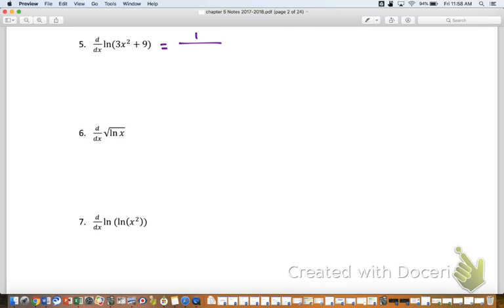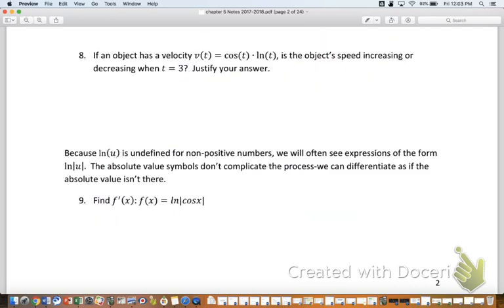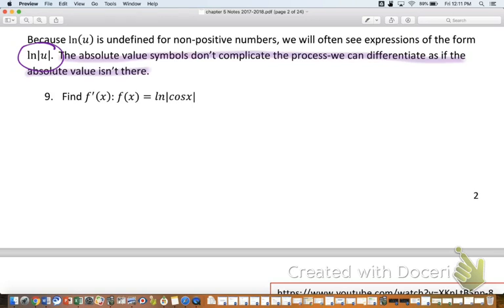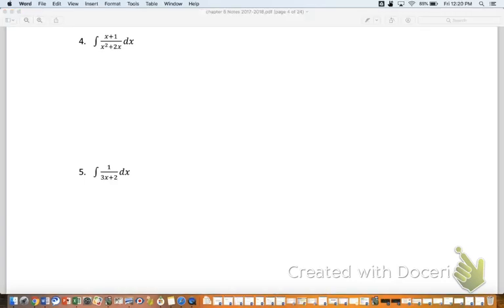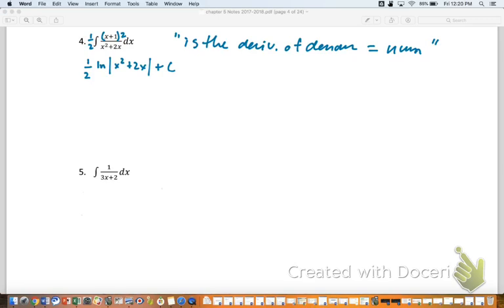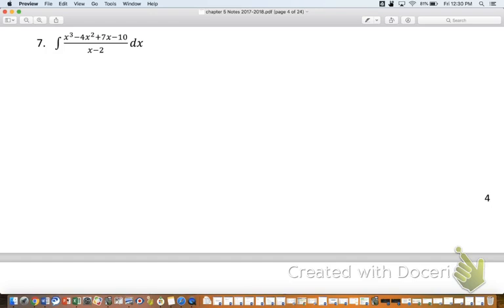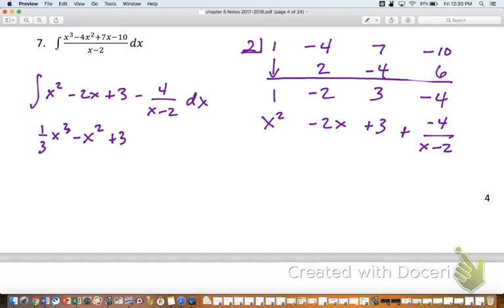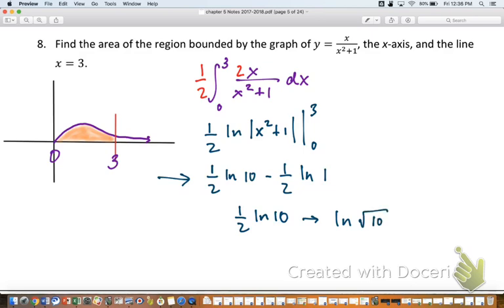ab unit 5 day 1